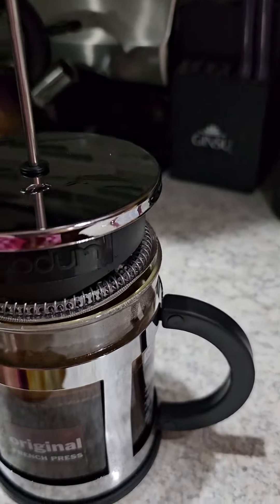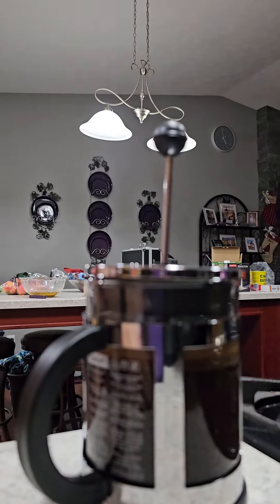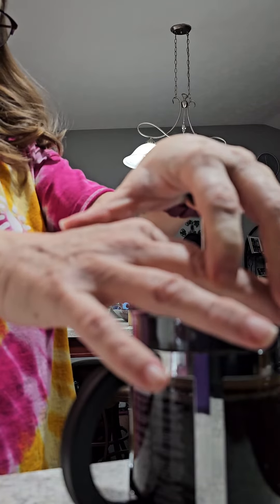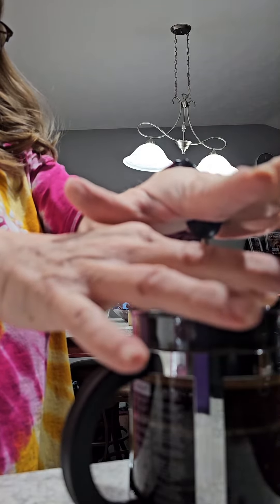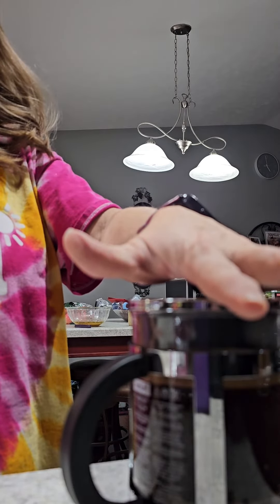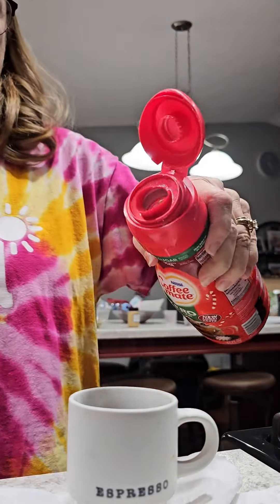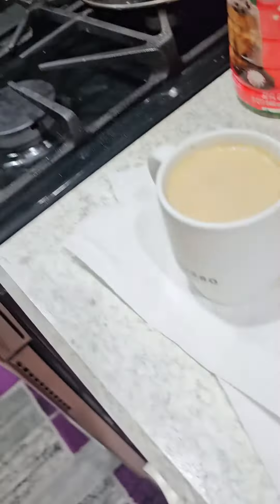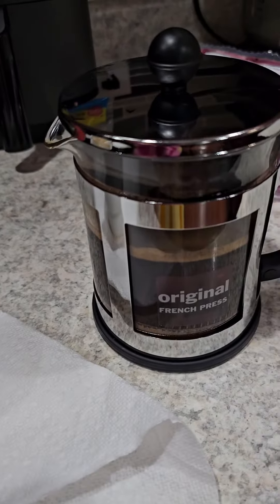1st Cup of Coffee with French Press